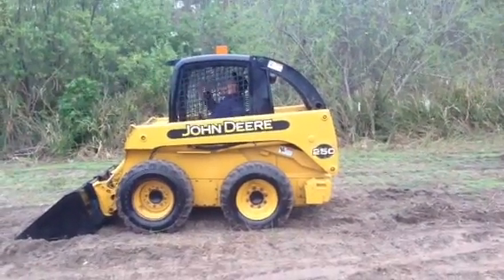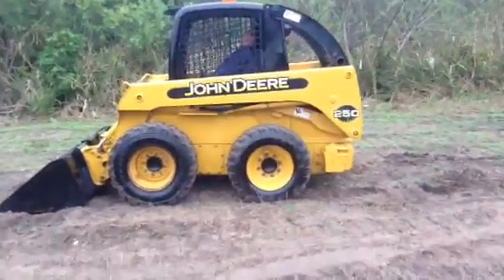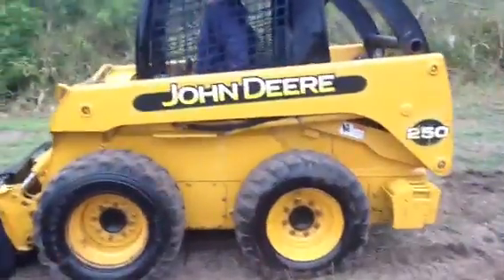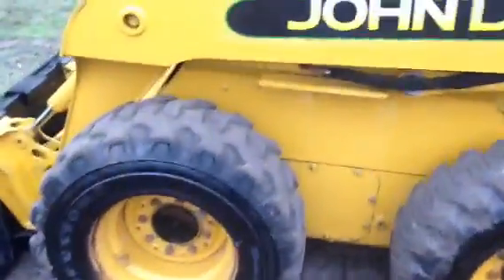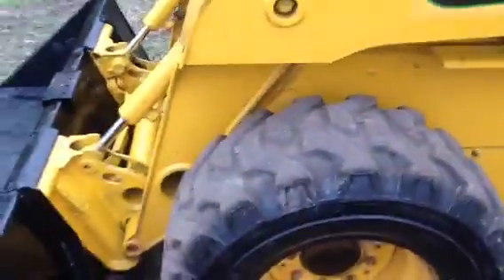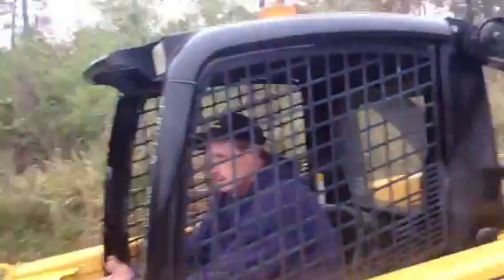Jd 250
Gggvgbbv